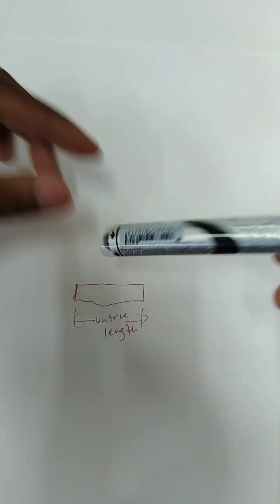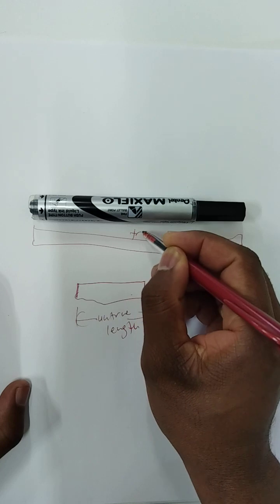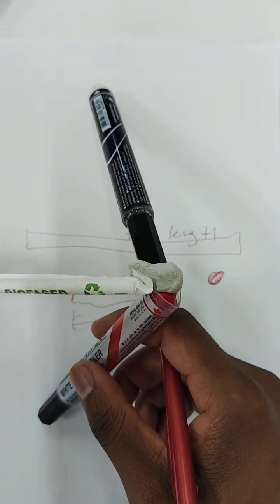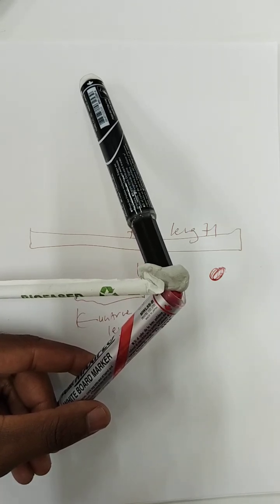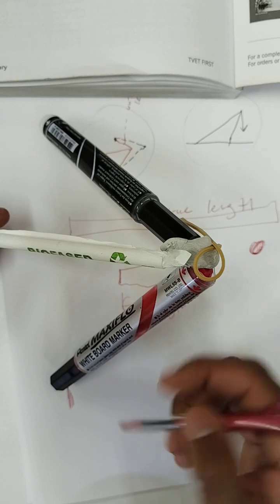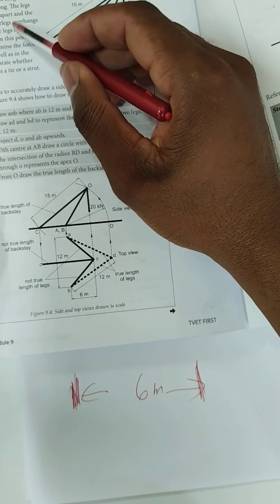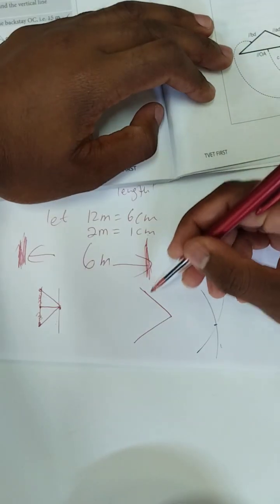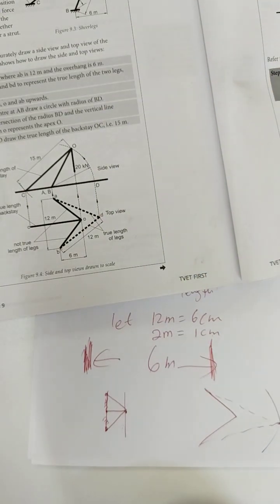STRENGTH OF MATERIALS N6 - SHEERLEGS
The video shows how graphically to determine the magnitude and nature of forces in the legs and backstay of sheerlegs.